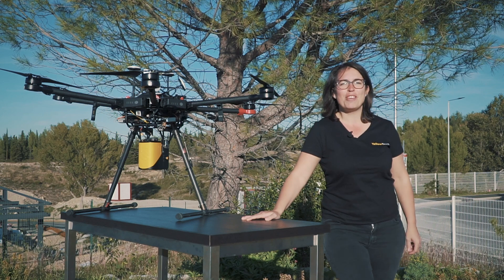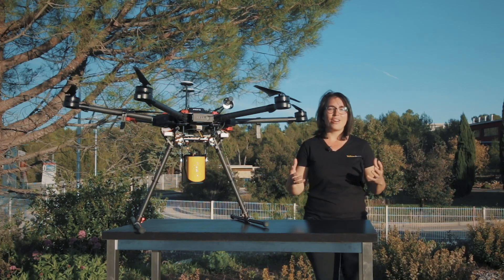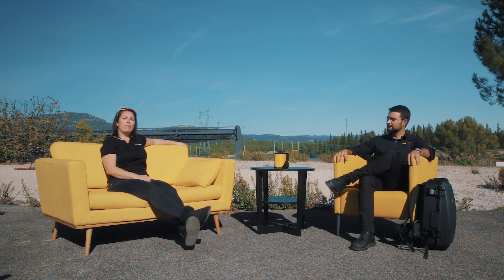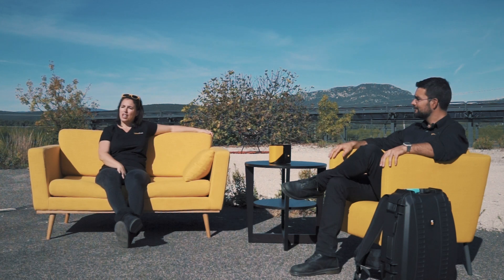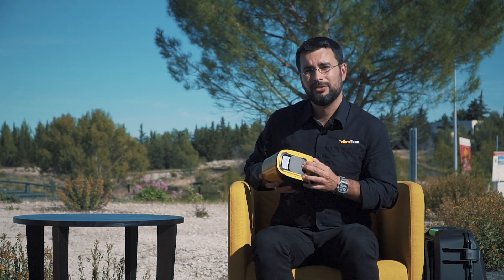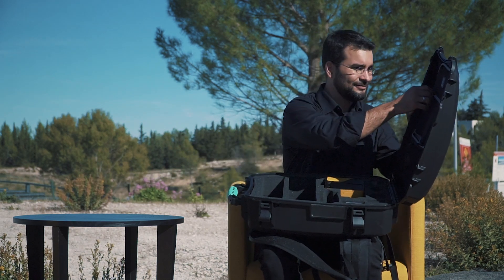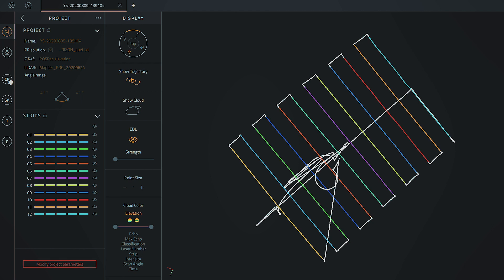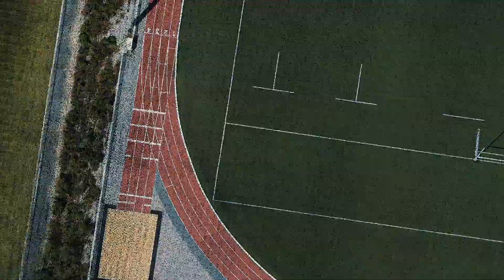[UAV LiDAR] The New YellowScan Mapper - Introduction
Discover the new YellowScan Mapper, our Livox-based UAV LiDAR system.

YellowScan Mapper is definitely the right LiDAR tool to start with. Your data collection will be fast, accurate and cost-effective.

00:00 Introduction
01:33 Mapper on DJI M600
02:14 Product development
04:09 Product features
06:07 Point cloud processing
09:02 Outroduction